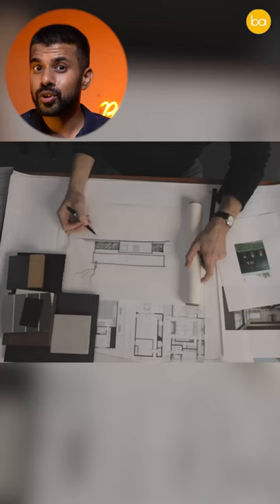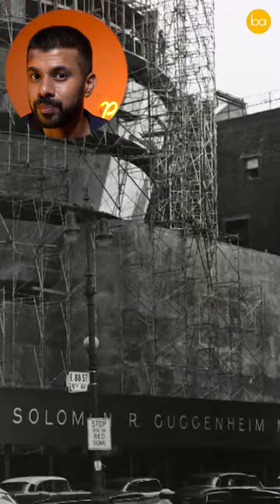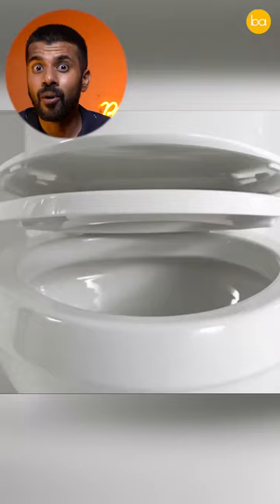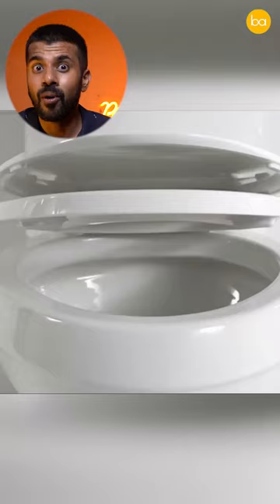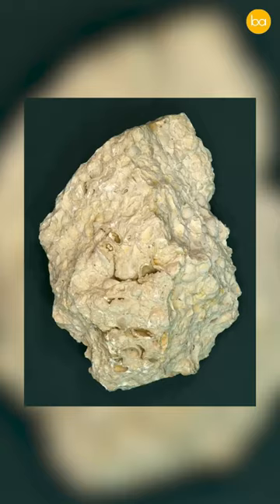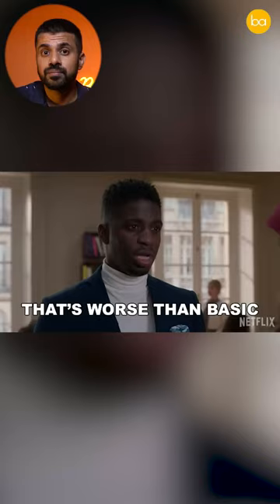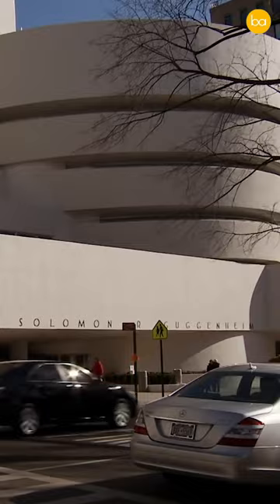He designed this building to be red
The Architecture Game
Can you reach the end?

Username : Blessedarch